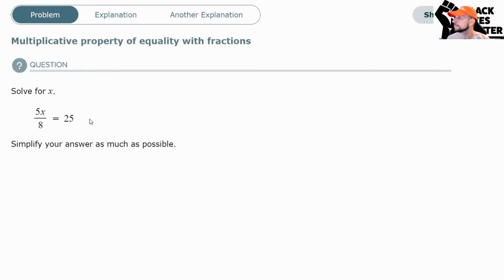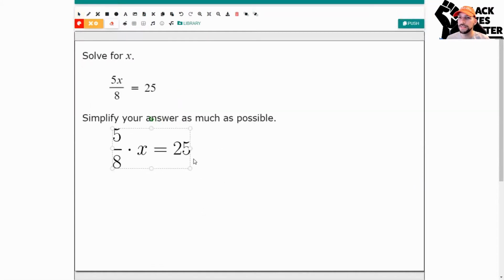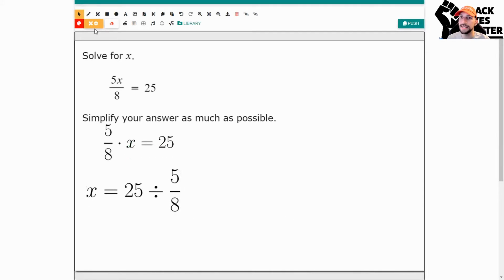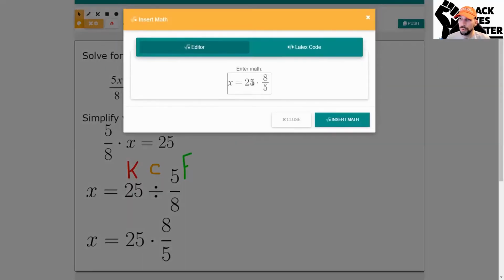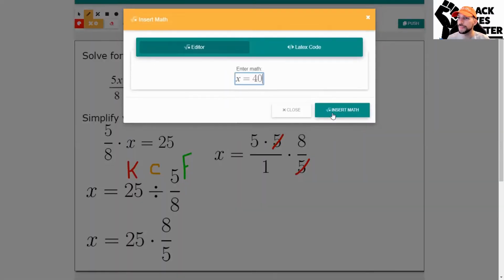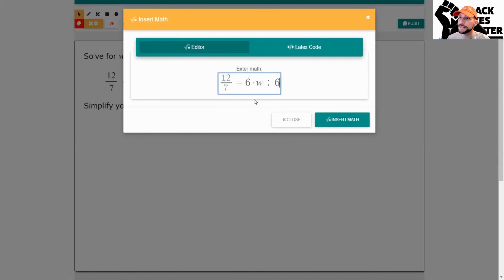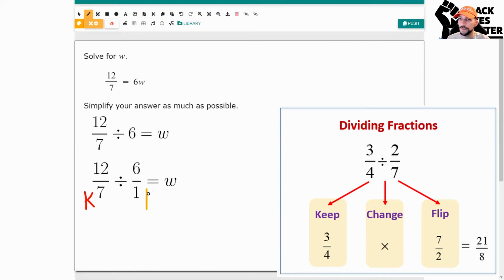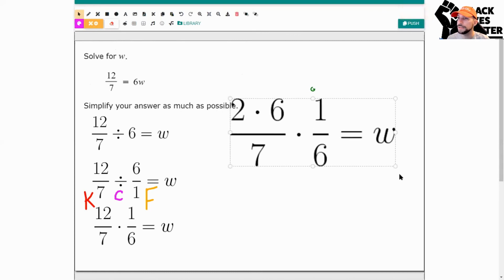MISH 50 - ALEKS: Multiplicative Property of Equality with Fractions